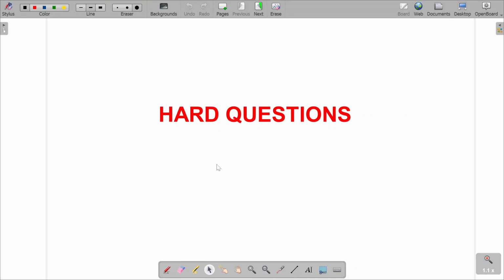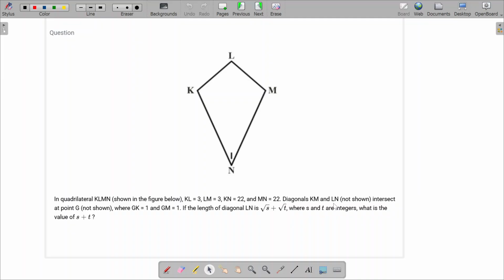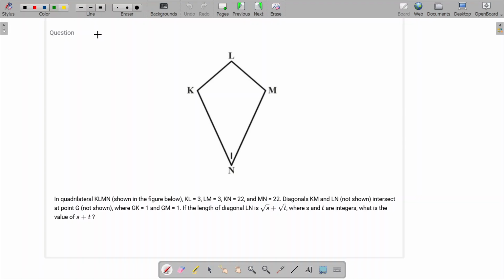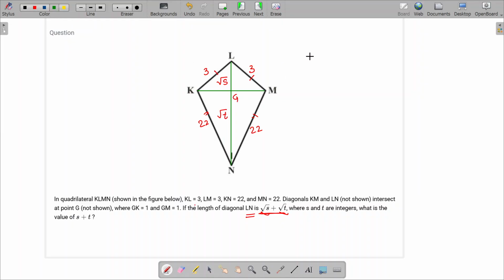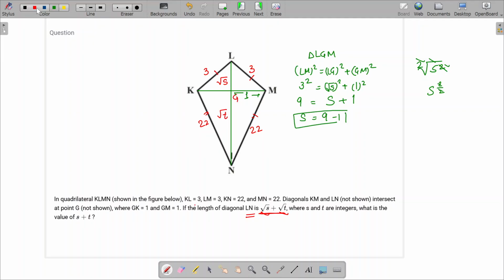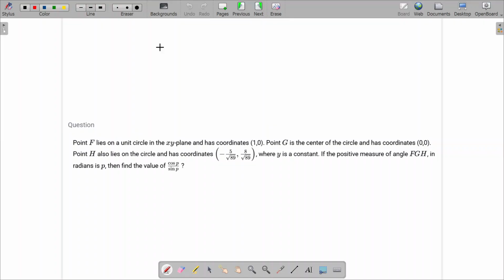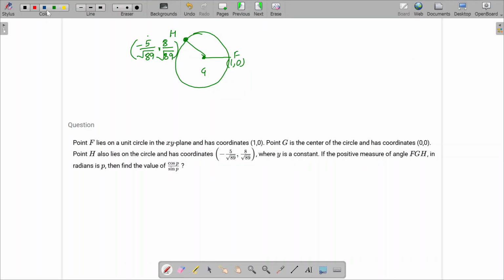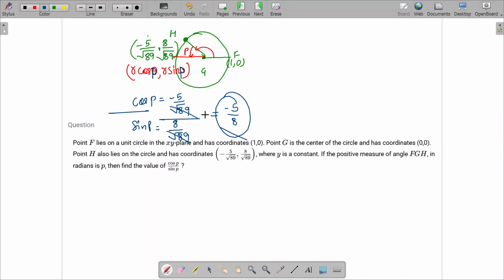SAT Exam Hardest Question | November SAT Math Preparation | Math Problem 2025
SAT Exam Hardest Question | November SAT Math | Hardest Math Problem 2025